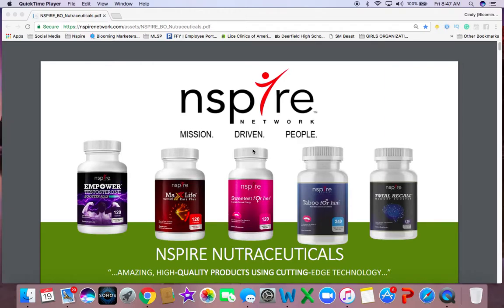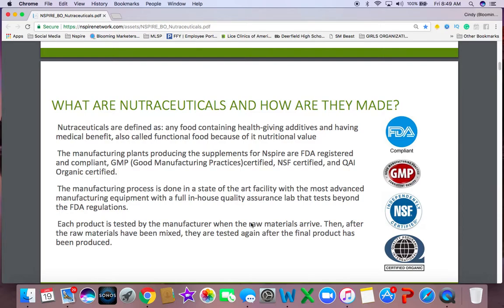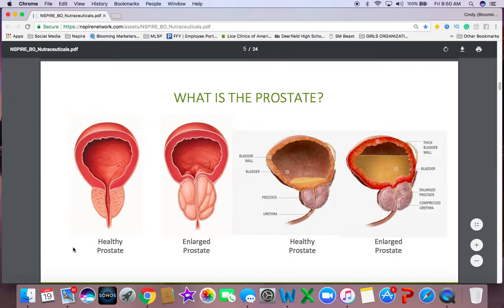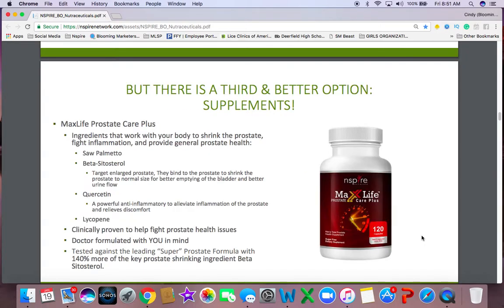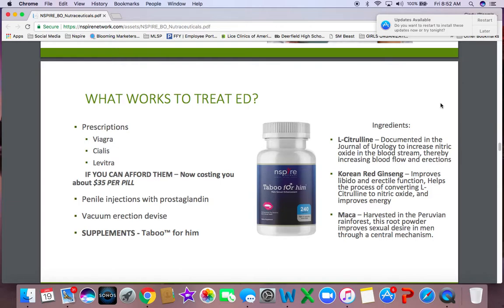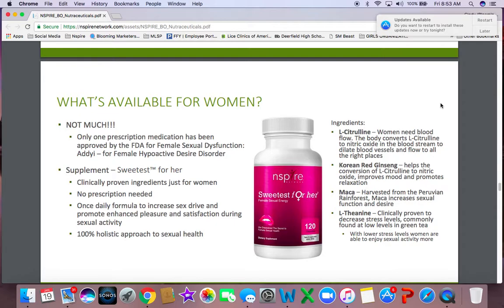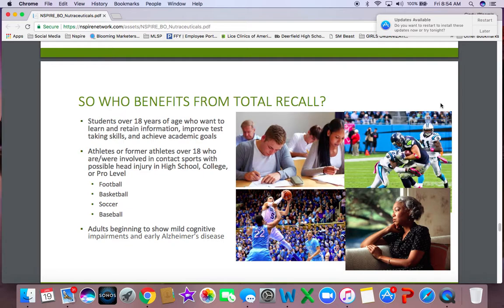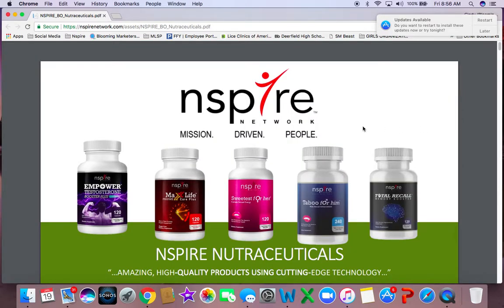Nspire Network Nutraceuticals Right To Fight and More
You can purchase Nspire Network Nutraceuticals today with all of our other amazing products!